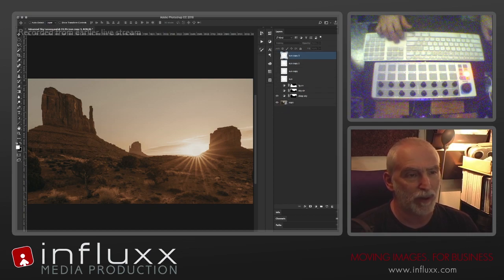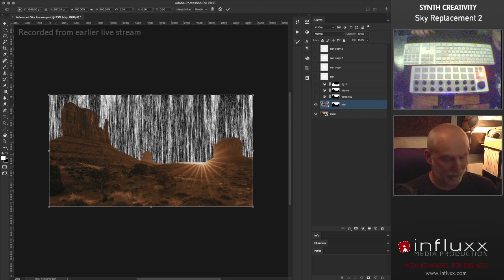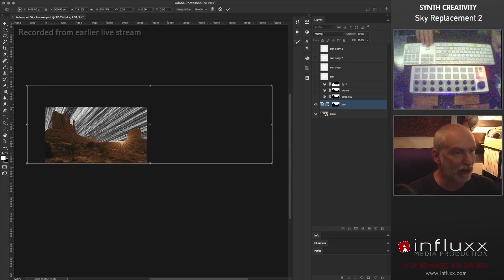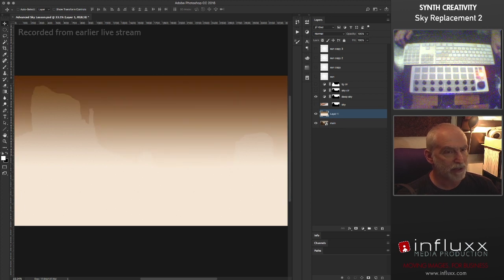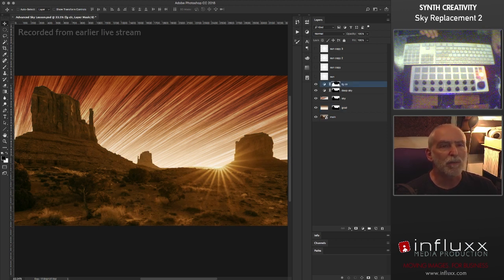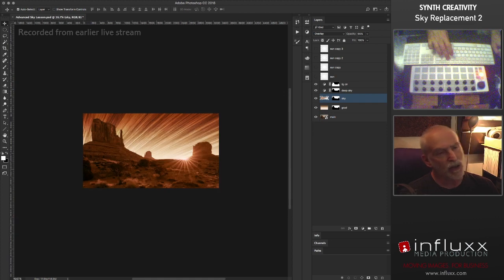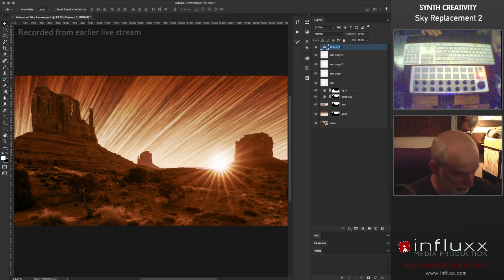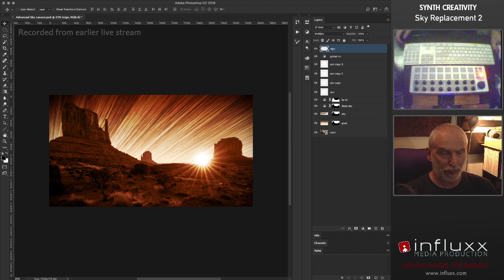Creative Mornings - Photoshop More Sky Replacement (Livestream Replay)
Creative Mornings is an ad hoc show that explores the many shapes and forms of creativity.

Today I'm revising the sky replacement I started in a previous show. I want to explore options for taking the sky a step further by creating a completely new, fake but original sunset. For an extra dose of drama. I also look at a quick and effective way to create a vignette.

TOOLKIT:
Software: Adobe Photoshop CC
Camera: Canon Vixia R600
Camera: Panasonic DVX80